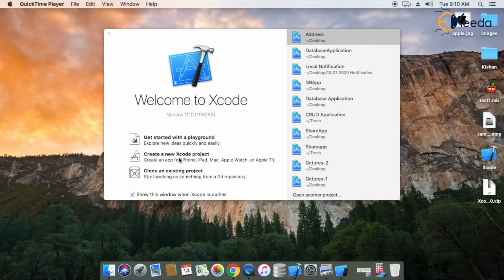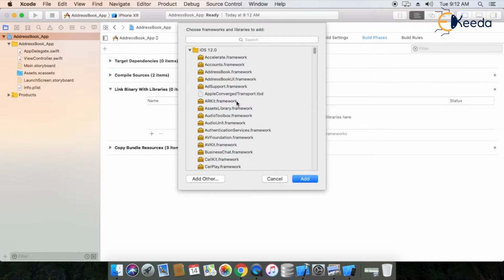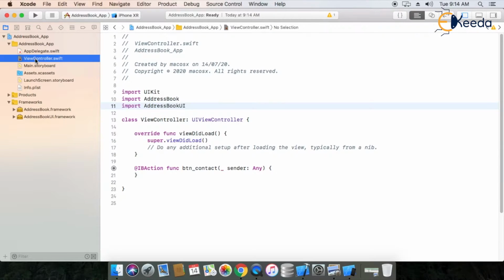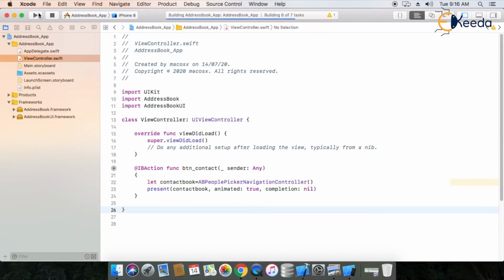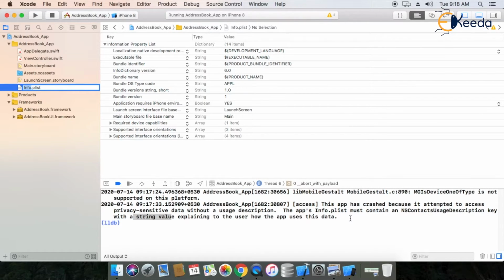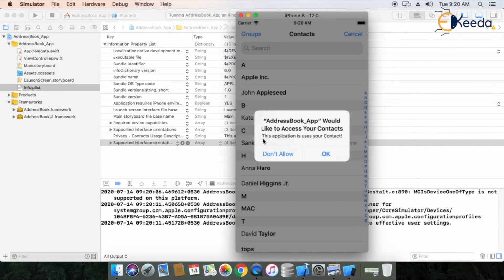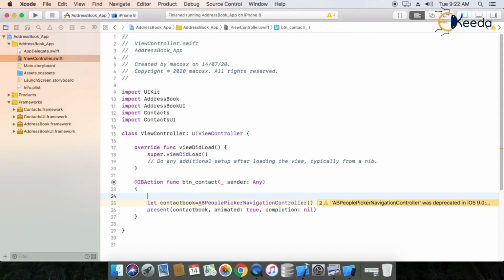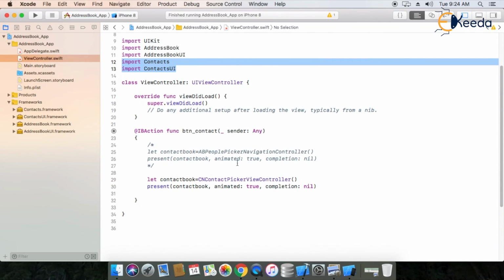Addressbook Contacts Framework for Accessing ContactBook